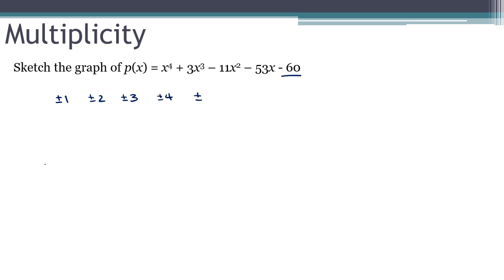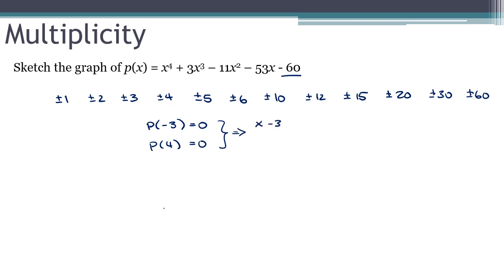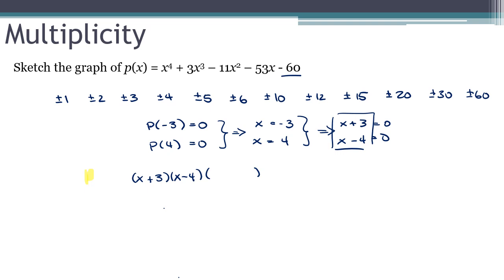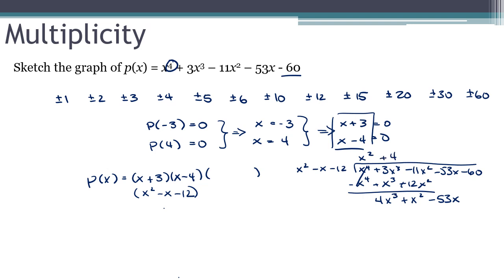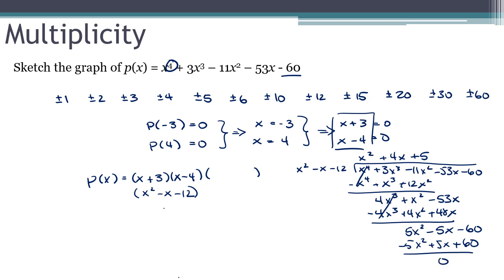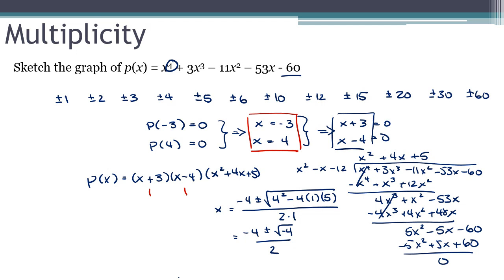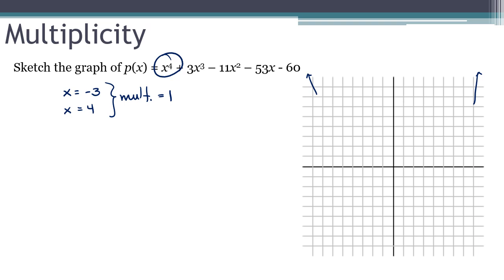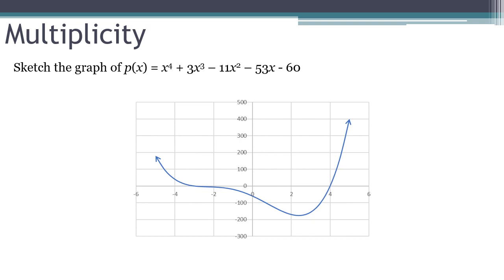Sketching Polynomial Graphs, Part 2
This lecture will go a step further and look at how to sketch graphs combining multiplicity and end behavior together with factoring techniques.